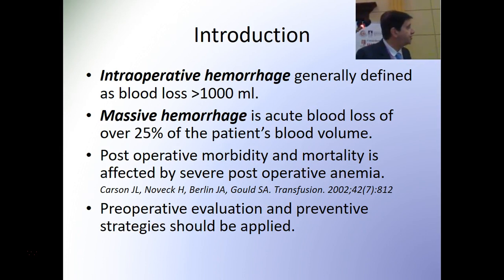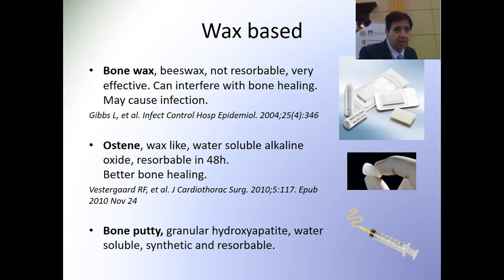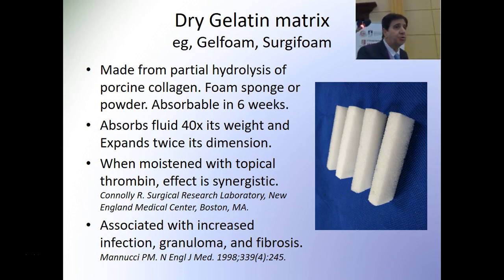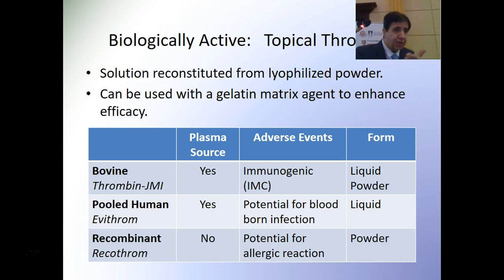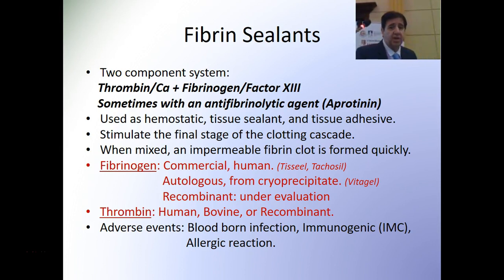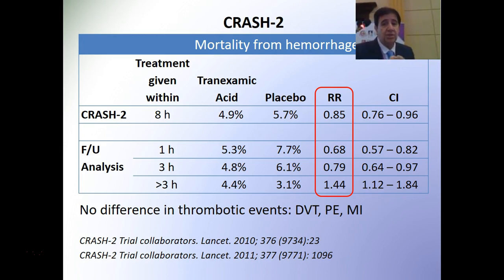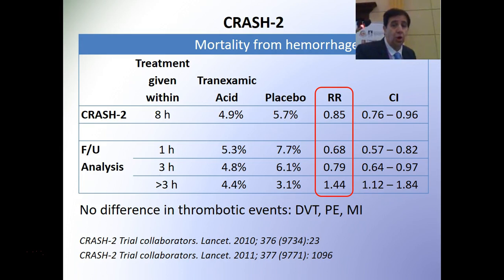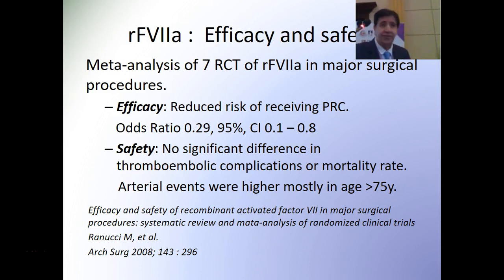Hemostatic Agent in the Management of hemorrhage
Dr  Abboud Abdo